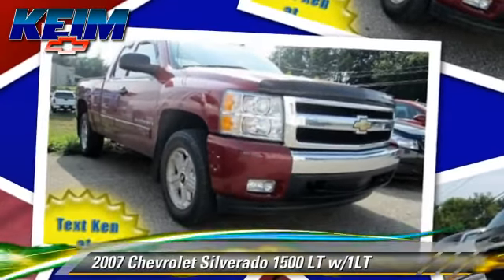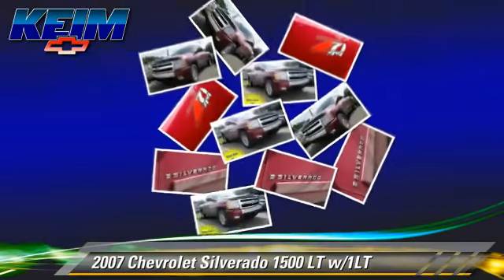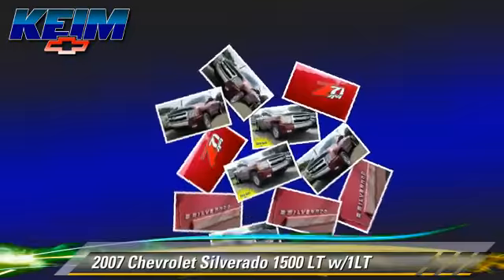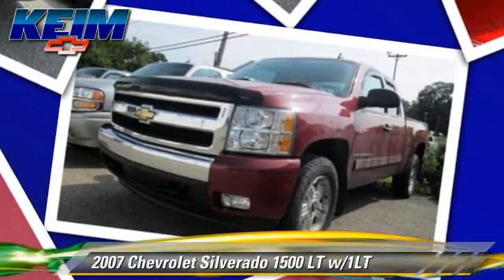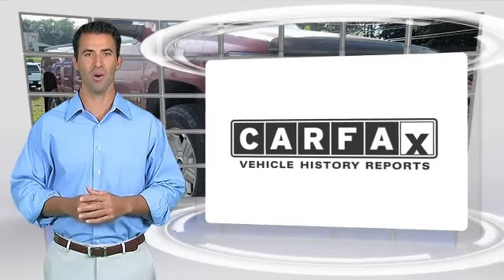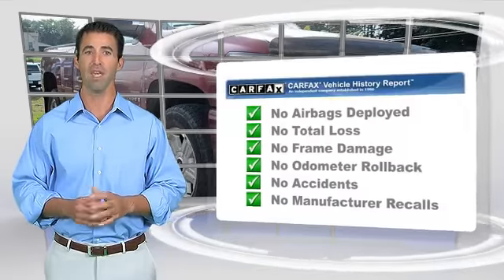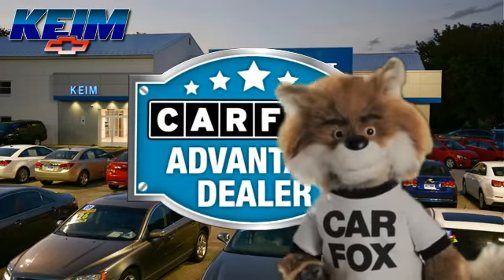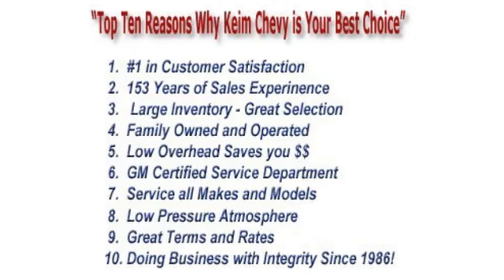Keim Chevrolet, Paradise PA 17562 - 579137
Keim Chevrolet

3265 Lincoln Highway East Paradise PA 17562

[DFIN:3:3134161:U:2660:FA932B42:48646c1d2a123df5b11e86a1a8dedca5]